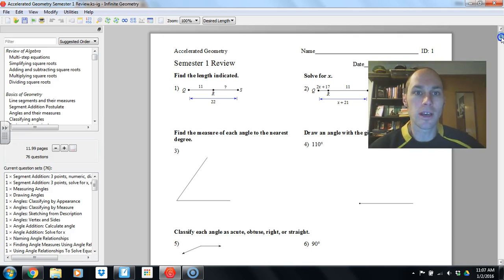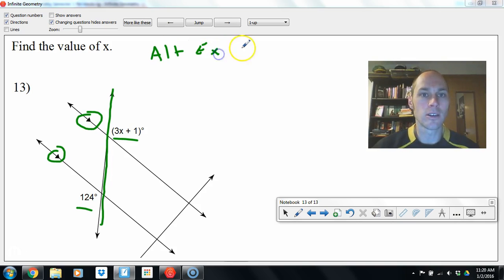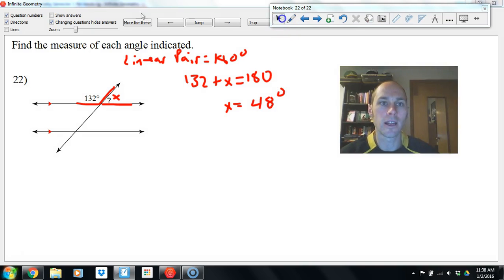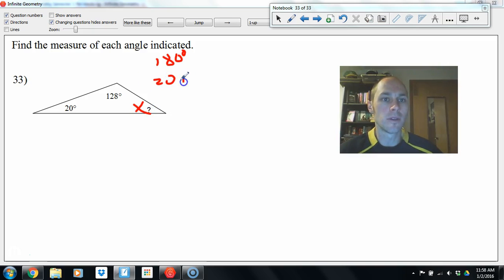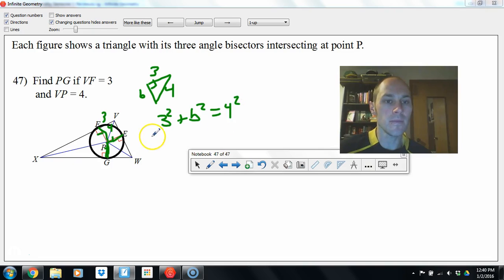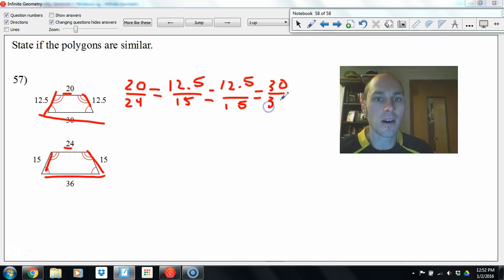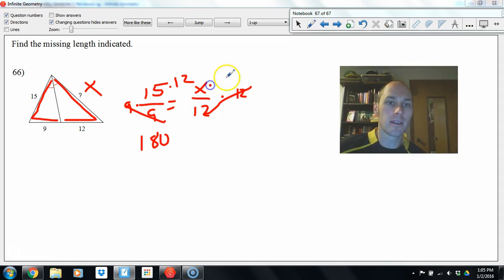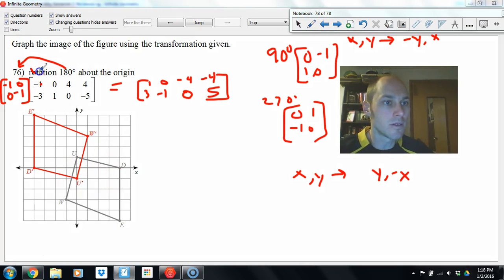Geometry Semester 1 Review